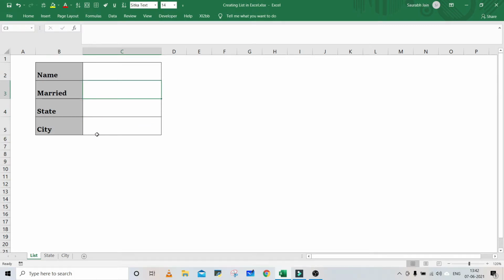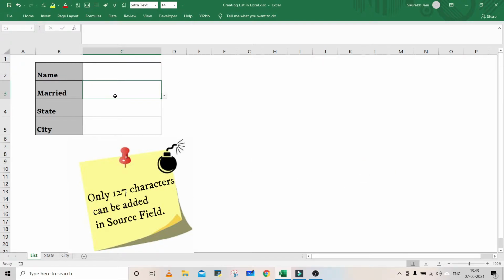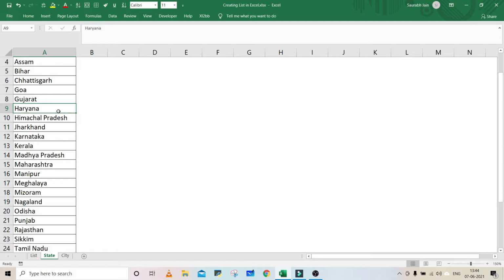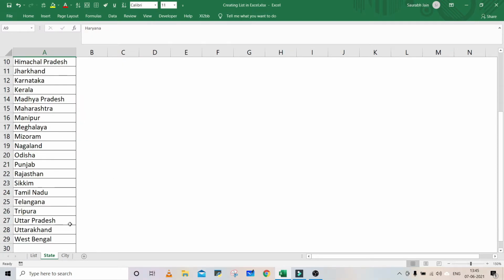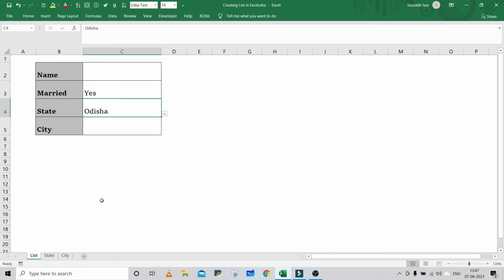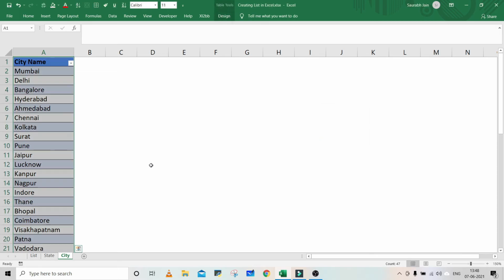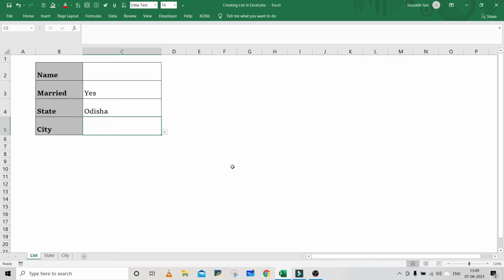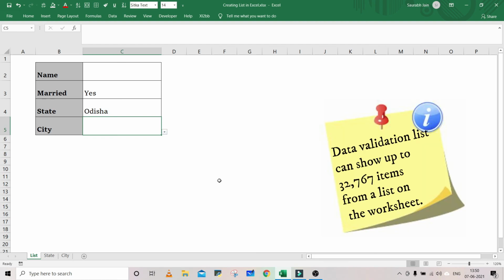3 Ways to Create Drop Down in Excel Cell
In this video, you will learn 3 different ways to create drop down in Excel cell. The video will explain when we have to use which method to create drop down.